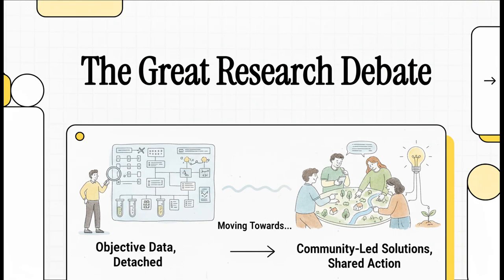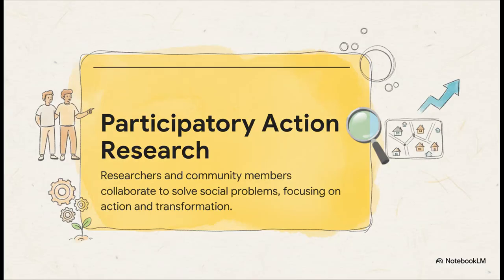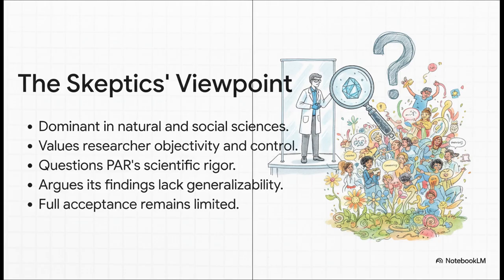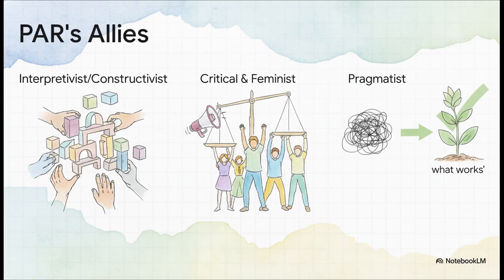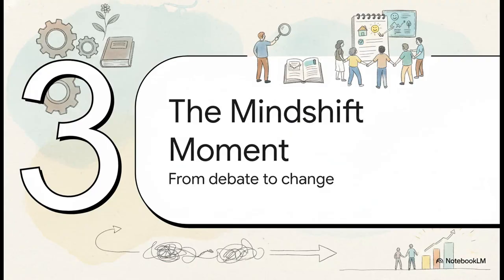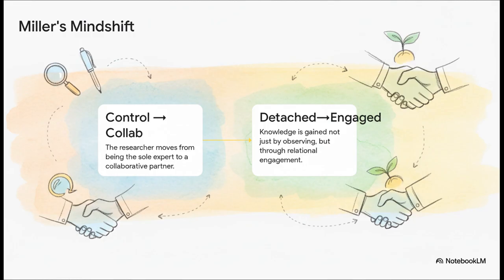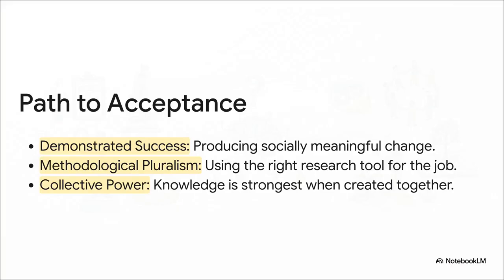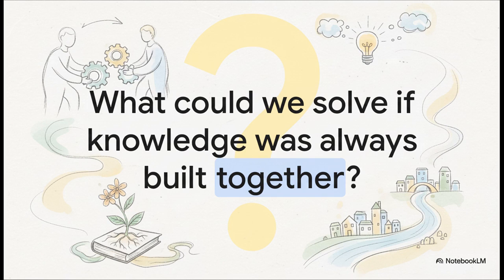The Likelihood of Participatory Action Research Being Accepted Across Traditions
In this episode, Paula examines how Participatory Action Research (PAR) interacts with diverse research traditions and philosophical frameworks. She explores why positivist approaches often question PAR’s rigor, while interpretivist, constructivist, and critical traditions embrace its collaborative and transformative nature. Paula highlights how acceptance of PAR depends not only on methodology but on a deeper cultural and cognitive shift—from control to collaboration and from detached knowing to relational engagement. This conversation invites reflection on how knowledge creation evolves through shared human betterment and methodological pluralism.

🎧 Listen on Spotify: Executive Leadership Development